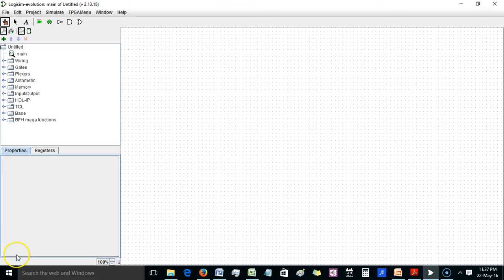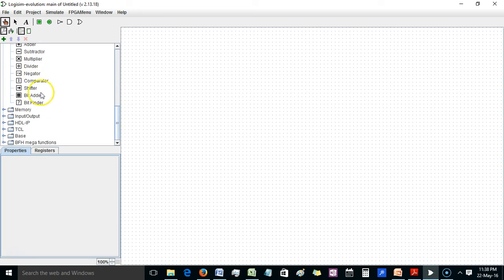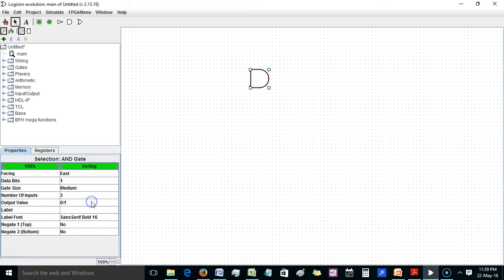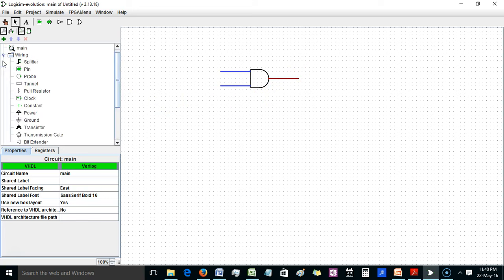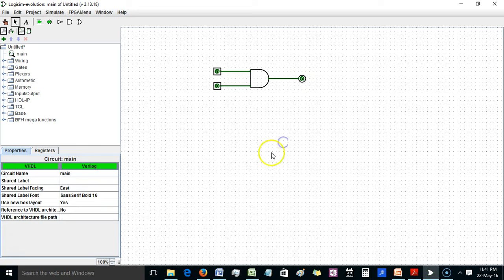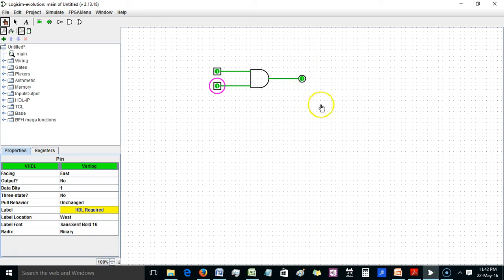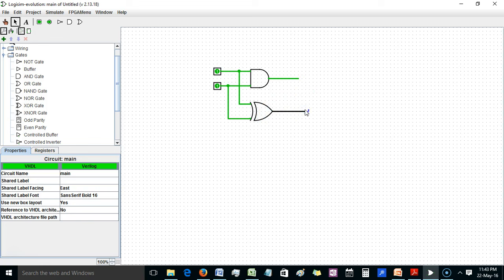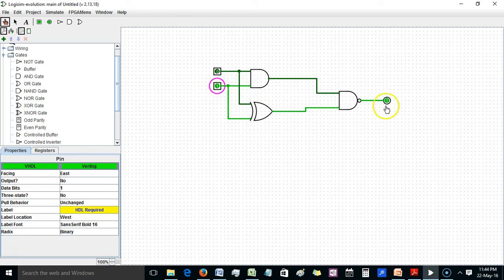Introduction to Logisim Software for Digital Circuits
A Basic Introduction to Logisim Software tool for Digital Circuits.
Software used is Logisim-evolution